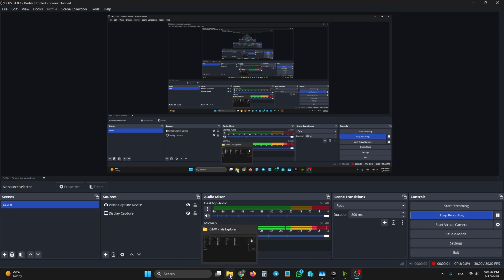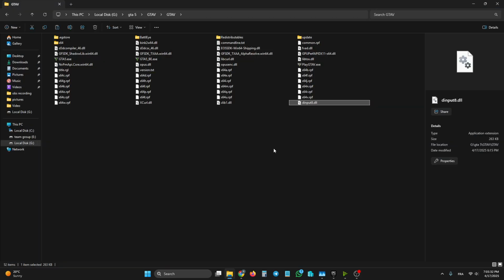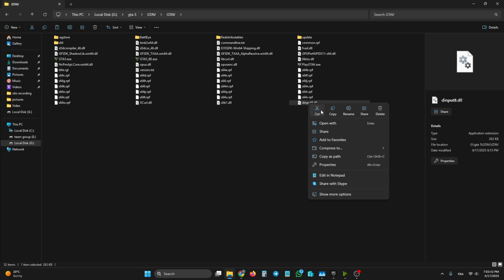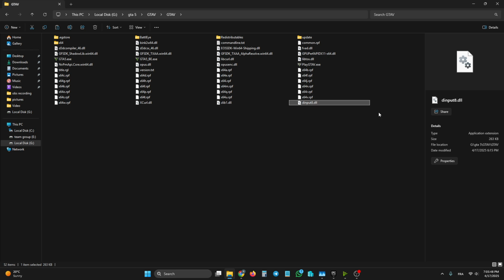FIX Script Hook V Critical Error in 2 Minutes! (2025 Guide for Rockstar, Epic & Steam)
Having trouble with the dreaded Script Hook V Critical Error? You're not alone — but don't worry, I've got you covered! In this quick and easy 2025 tutorial, I’ll show you step-by-step how to fix the error no matter which platform you're on — Rockstar Games Launcher, Epic Games, or Steam.

✅ Works with the latest GTA V update
✅ Simple instructions – No tech skills needed!

📥 Links & Tools Used in the Video:
(Insert your links here: Script Hook V official site, mod tools, etc.)